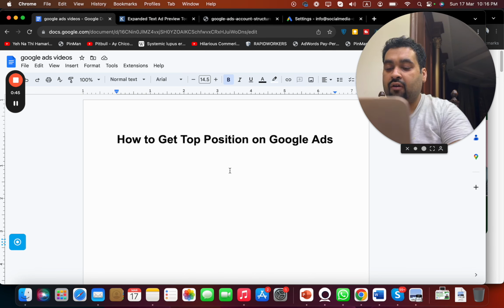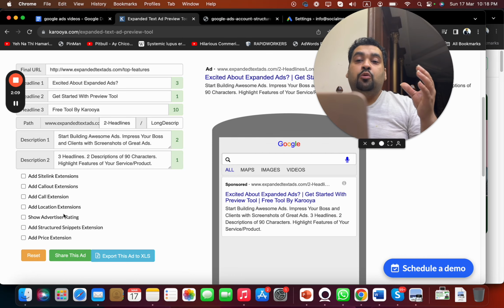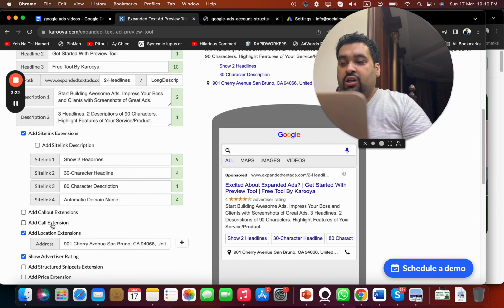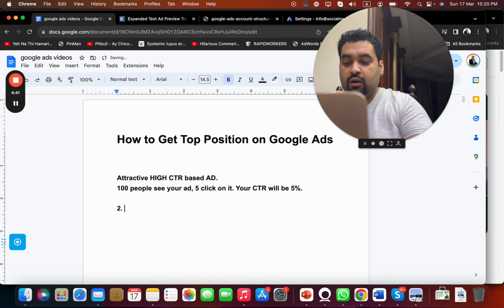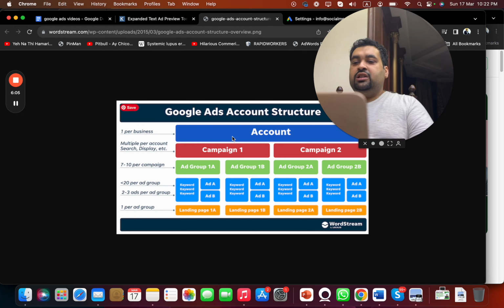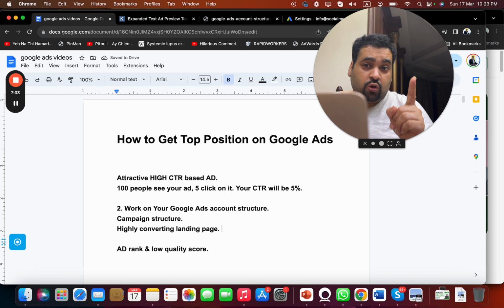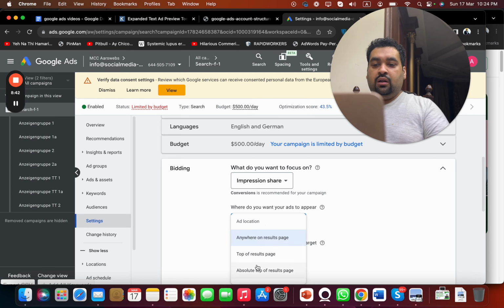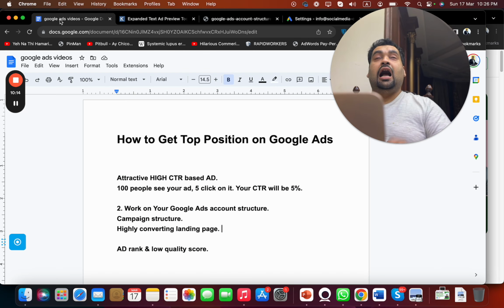🚀 Achieve Top Position on Google with Google Ads! 🎯📈 (High CTR & Secret Bidding Strategy)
ALIRAZAMARKETING
HI10

Hi there! In this video, I'll be sharing some valuable insights on how you can achieve the top position on Google search engine using Google Ads. I'll discuss the importance of having an attractive and high CTR-based ad, optimizing your Google Ads account structure, and creating customized landing pages that fulfill user intent. I'll also reveal a secret bidding strategy that can help you rank higher on Google. So, join me in this interesting video to learn how to boost your ad performance and increase conversions!

How to Get Top Position on Google Ads

Attractive HIGH CTR based AD.
100 people see your ad, 5 click on it. Your CTR will be 5%.

2. Work on Your Google Ads account structure.
Campaign structure.
Highly converting landing page.

AD rank & low quality score.

Chapters:
00:00 Introduction
03:28 Secret Bidding Strategy
07:30 Secret Sauce to Rank on Top Position Google